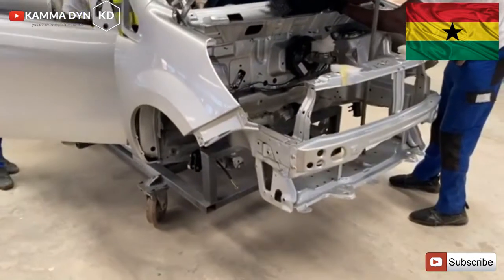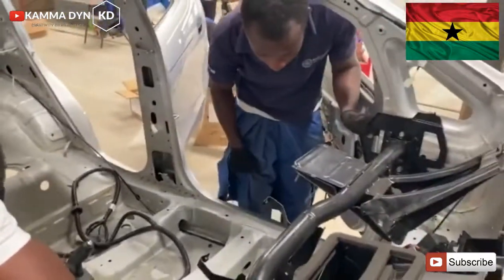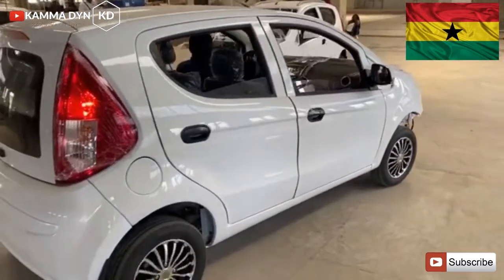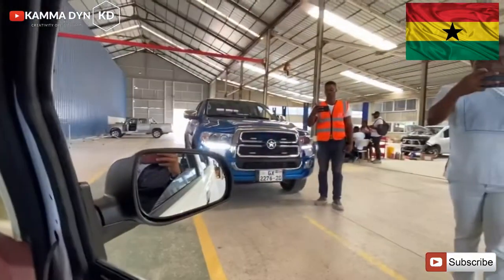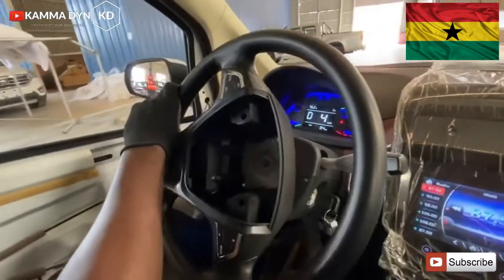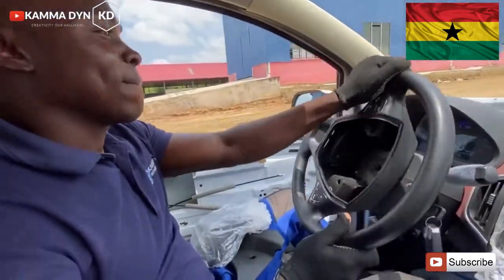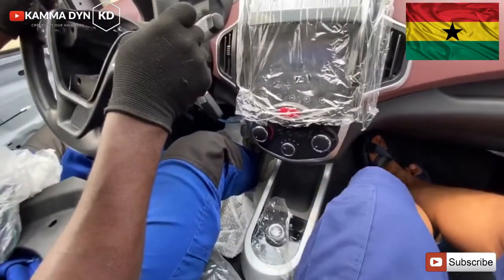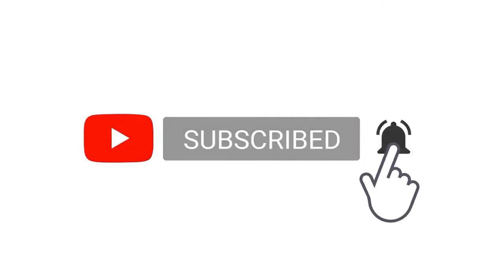GREAT NEWS! Ghana's First Electric Car "KANTANKA" Runs On BATTERY | Engineless Car | GHANA MADE CARS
Purchase Our T-Shirt To Support Our Journey!

Kantanka Engineless Car that runs on Battery finally out on Sale,